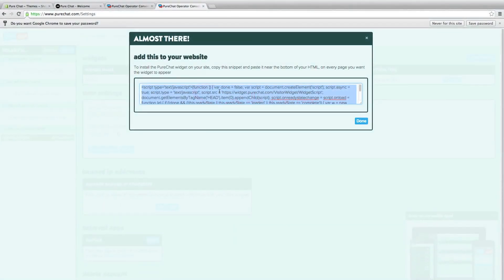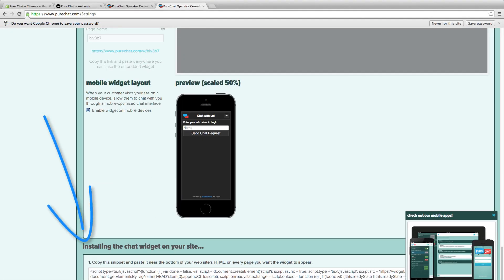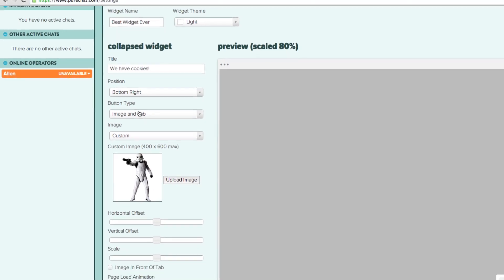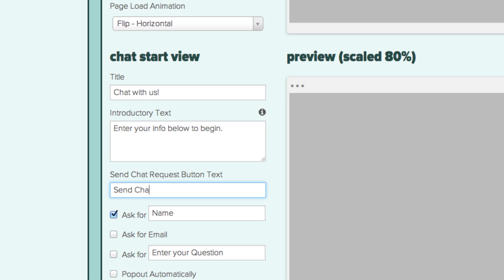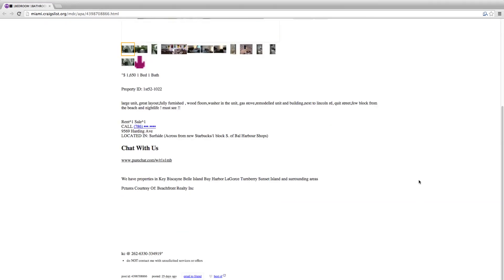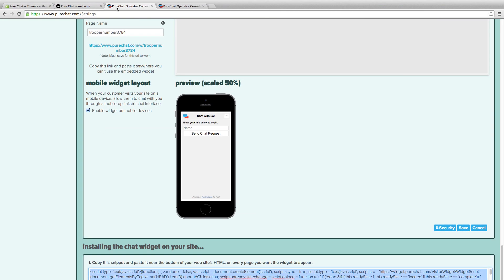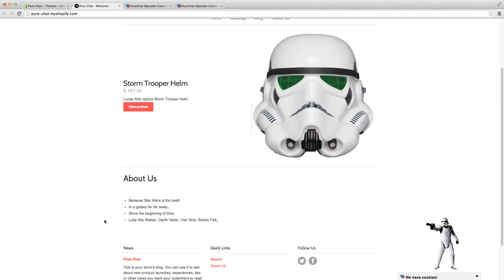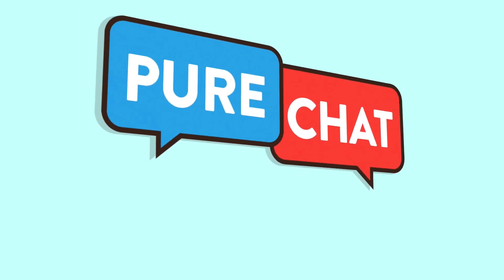Pure Chat: Setup Tutorial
Art thou confused with this whole Pure Chat thing? Then watch this thing with the ukelele music!